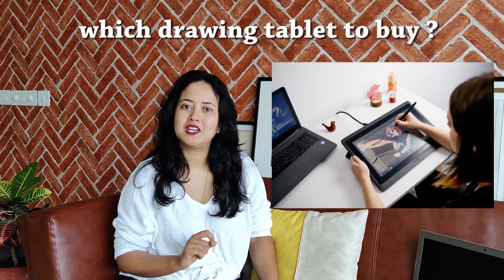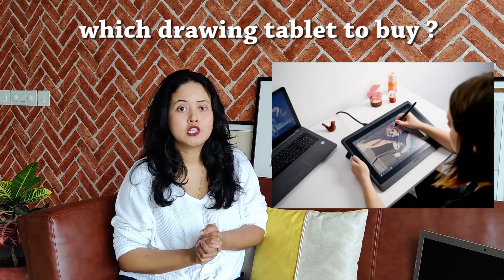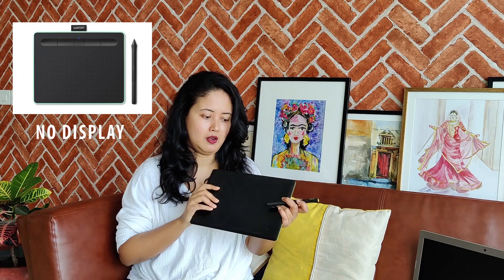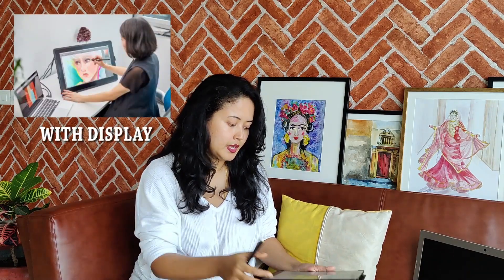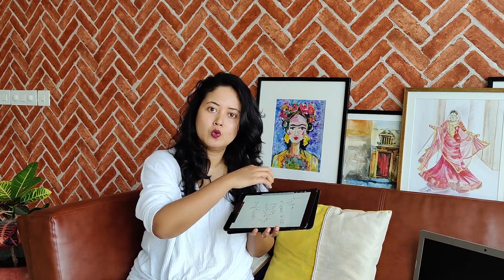Which drawing tablet to buy ? इन 5 चीज़ो का ध्यान रखें Pen Tablet ख़रीदने से पहले | For Beginners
Digital Pen Tablet or IPad with Apple Pencil - क्या खरीदना चाहिए ?
इन 5 चीज़ो का ध्यान रखें Pen Tablet ख़रीदने से पहले |
1- Type of Pen Tablet - प्रकार
2- Price of Pen Tablet - कीमत
3- Size of Pen Tablet - माप
4- Mobility of Pen Tablet - ले जाने में आसानी
5- Software to be used in Pen Tablet

यदि आप एक शुरुआती डिजिटल कलाकार या शुरुआती डिजिटल इलस्ट्रेटर या शुरुआती ग्राफिक डिजाइनर हैं, तो यह वीडियो आपको डिजिटल ड्राइंग पेन टैबलेट में निवेश करने से पहले सही निर्णय लेने में मदद करेगा।

If you are a beginner digital artist or beginner digital illustrator or beginner graphic designer, this video will help you in taking the right decision before investing in a digital drawing pen tablet.

The drawing tablets that i use for my illustration are:

One by Wacom
Ipad Pro 2019 with Apple Pencil (first generation)

Below are few links for basic drawing tablets, you can chose to start with:

No Display options :
6 inch
XP PEN
ONE BY WACOM

IPad Pro with Apple pencil